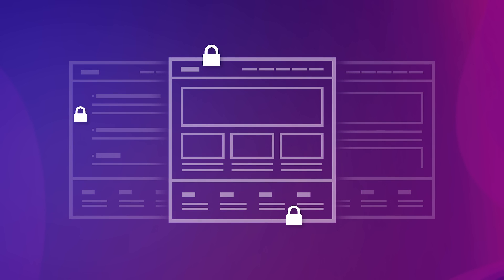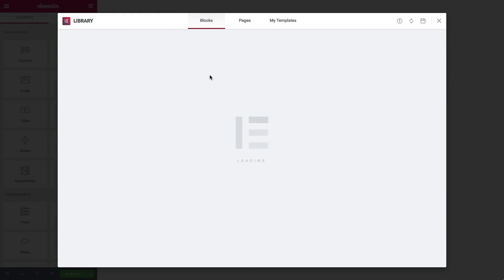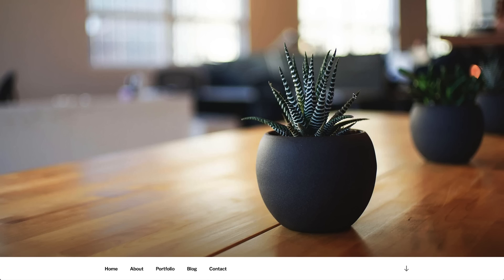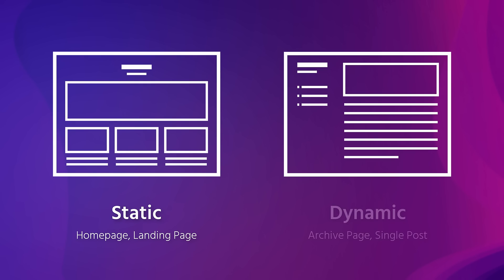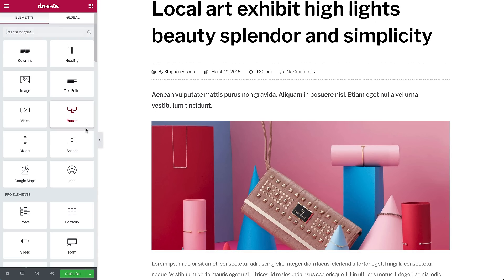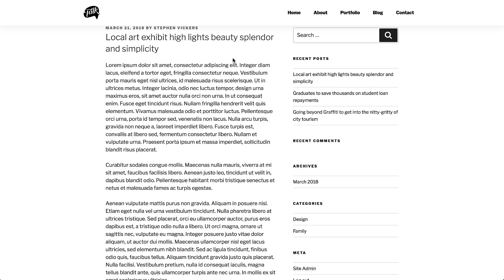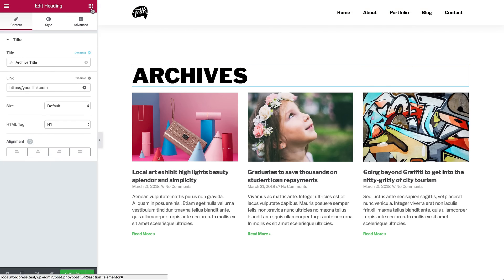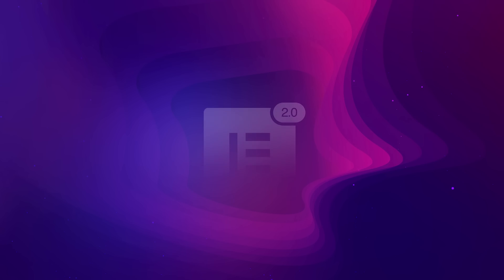Elementor Theme Builder - Pro 2.0 Overview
☆ In this video, we go over the different parts that make up Elementor Pro 2.0 Theme Builder ☆

The Theme Builder allows users to design their entire website, even the parts previously restricted by their WordPress theme. This is all done without coding, using Elementor's new Template Types, Dynamic Content and Conditions features. Learn how this new version simplifies your entire web creation process.